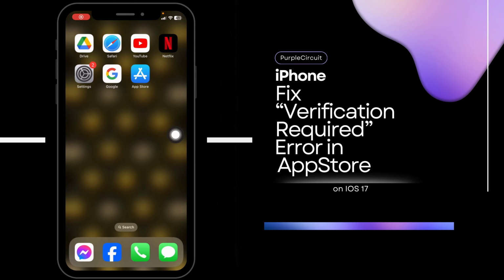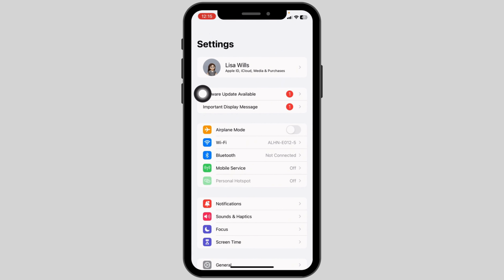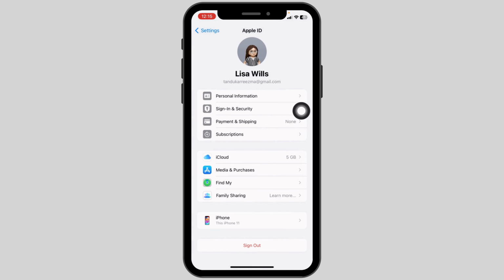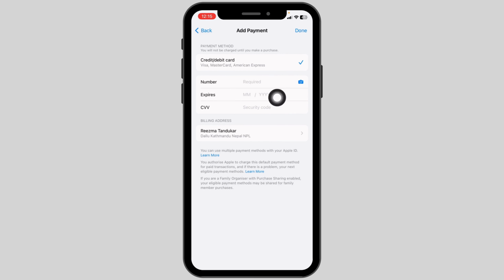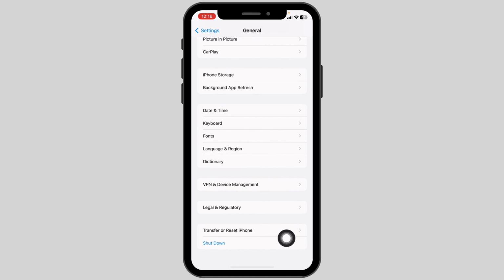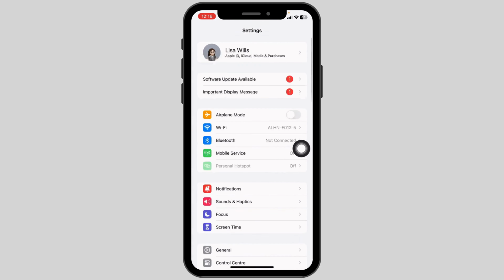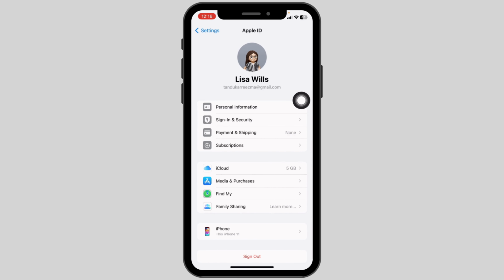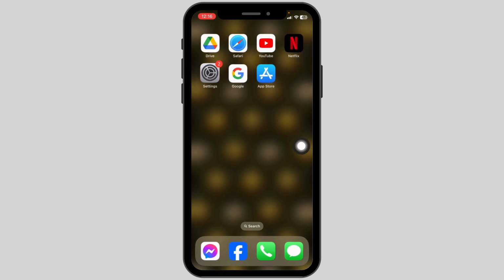How To Fix “Verification Required” Error in AppStore iPhone (2024)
"Struggling with the 'Verification Required' error on your iPhone's App Store in 2023? This common issue can be frustrating, especially when trying to download or update apps. Our comprehensive guide is here to provide you with effective solutions.

In this detailed tutorial, we'll explore:

- How to resolve the 'Verification Required' error when installing free apps.
- Understanding and fixing the App Store loop issue.
- Steps to address billing problems that trigger this error.
- Tips for managing your Apple ID and payment settings for hassle-free app downloads.

Whether you're facing a persistent verification loop or just looking to streamline your App Store experience, this video is your go-to resource. Say goodbye to the 'Verification Required' message and enjoy seamless app installations on your iPhone.